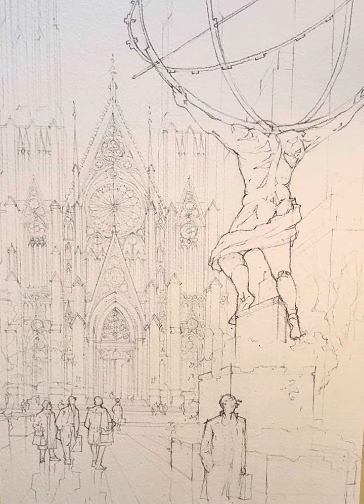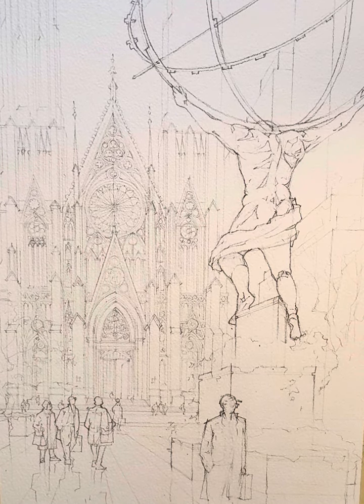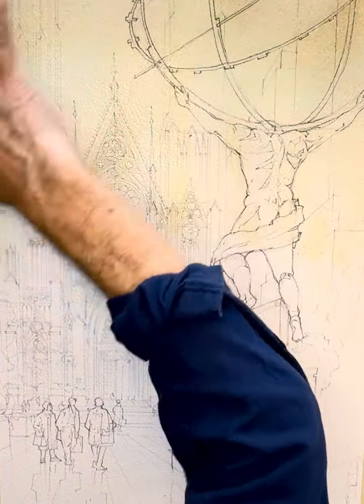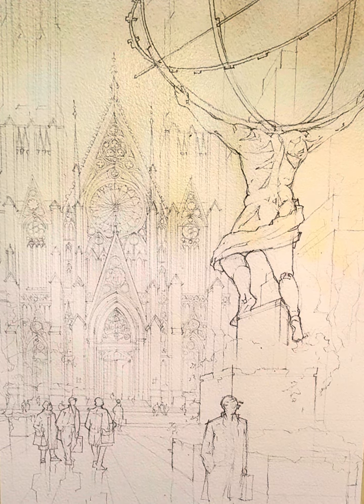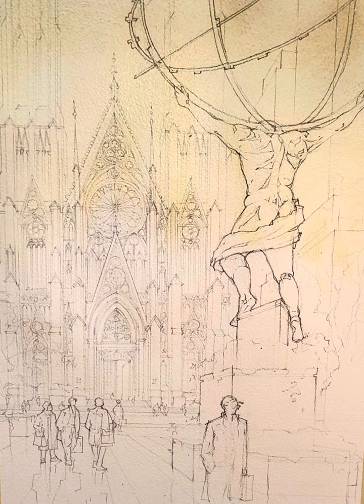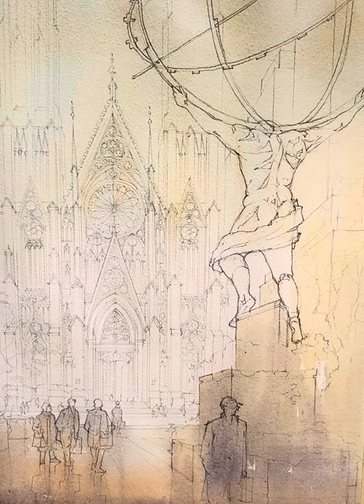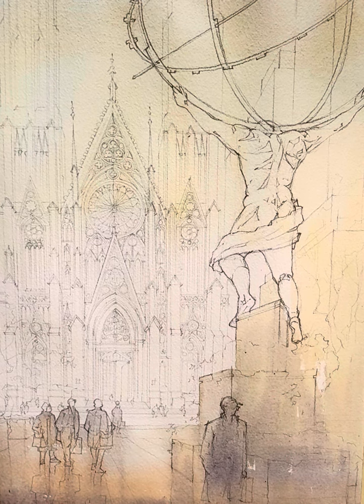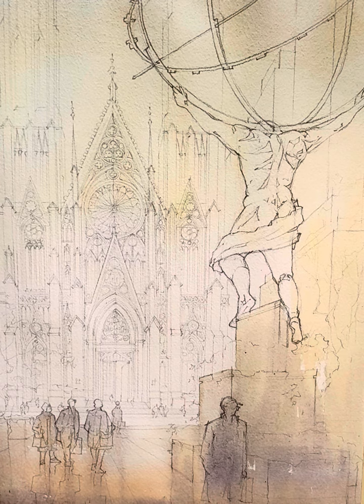Atlas : Part 1 - Painting Tutorial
Hello Everyone,

+This is Part 1 of a start-to-finish watercolor painting demonstration recorded in real-time. In this video, I cover intention, composition, values, and color -  as well as interpretation, design, formatting,  drawing, sketching, and perspective, etc.

+The scene depicts two of the most iconic scenes in all of New York City - the neo-Gothic St Patrick's Cathedral from around 1900, and the Art Deco masterpiece from 1937. It features the iconic bronze statue of the Greek Titan Atlas  - struggling to hold up the heavens. And the focus of this painting is less about the actual objects than the negative space between - across which they are in constant dialog.

Tom

+This painting was done on Baohong Watercolor Paper - rough surface - 300gsm :
+15x12 inches
+Pigments by Daniel Smith
+Brushes by Escoda and Neef
+Palette by House of Hoffman
+Sketch pencils by Blackwing and Faber-Castell
+Sketchbook by Stillman + Birn

Thomas W Schaller - Artist, Architect, Author
New York City - 2024